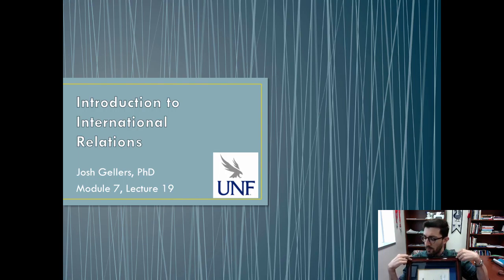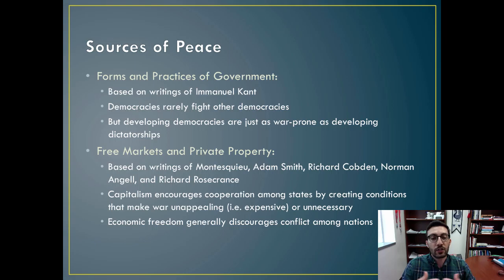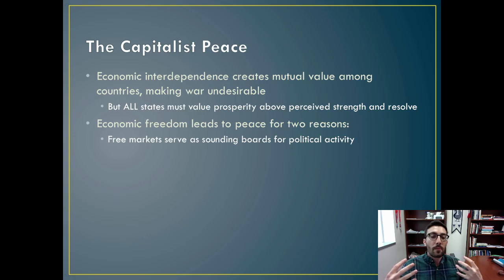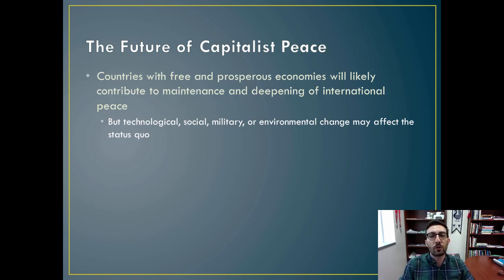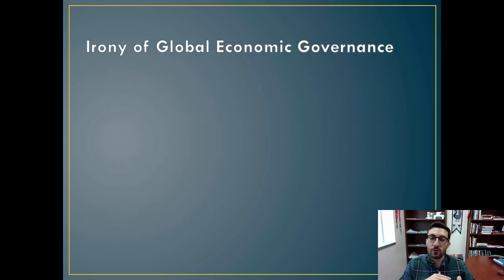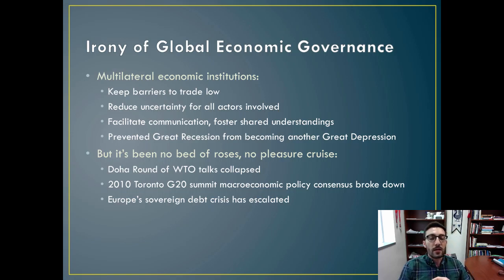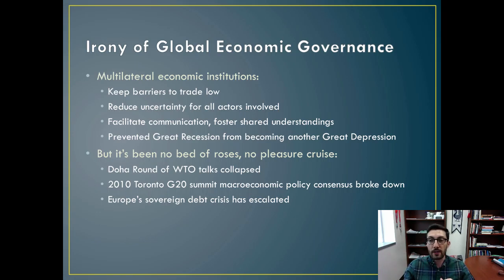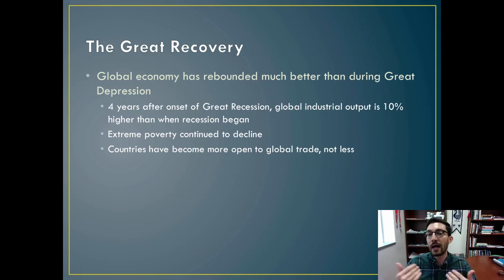INR2002: Module 7, Lecture 19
Introduction to International Relations Module 7 Lecture 19 Video

Table of Contents:

00:00 - Introduction to International Relations
00:16 - Introduction to International Relations
00:31 - Sources of Peace
01:41 - The Capitalist Peace
03:56 - The Future of Capitalist Peace
06:19 - Irony of Global Economic Governance
09:09 - The Great Recovery
11:38 - Why Did the System Work?